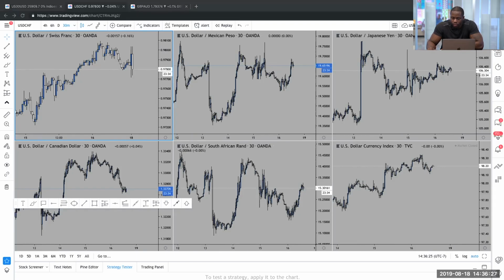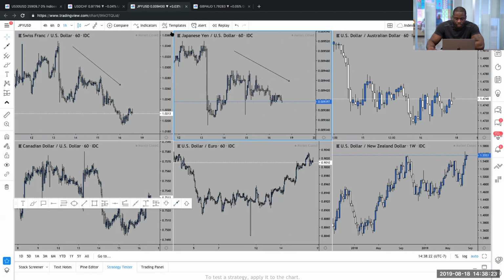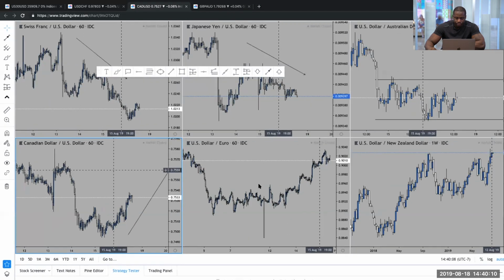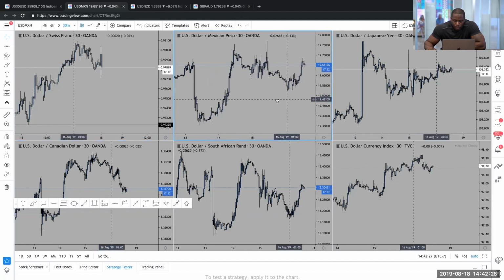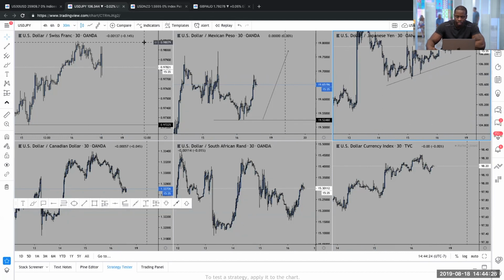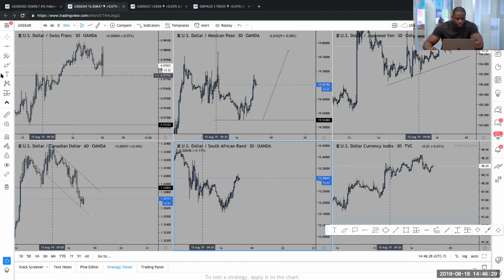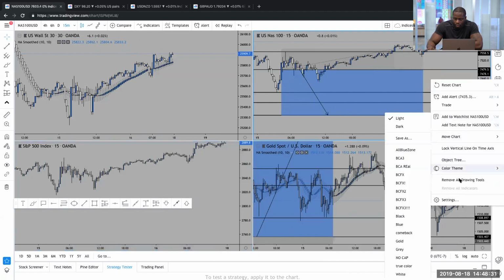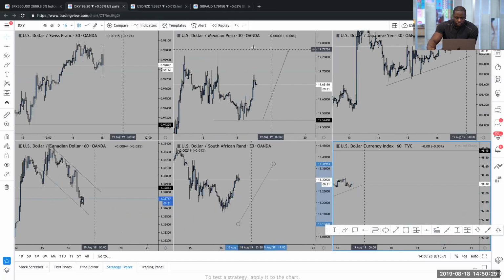WeeklyOverview With Blue Capital Academy | 8/18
Our Motto: Blue Capital was founded by traders to help traders. As full-time trades, we realized what it takes to provide hands-on education to help students change their lives.